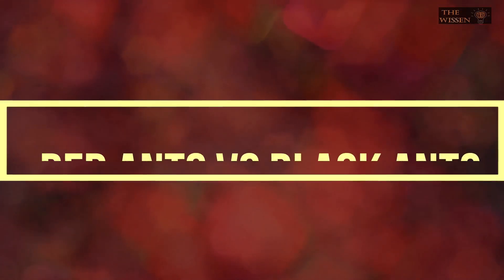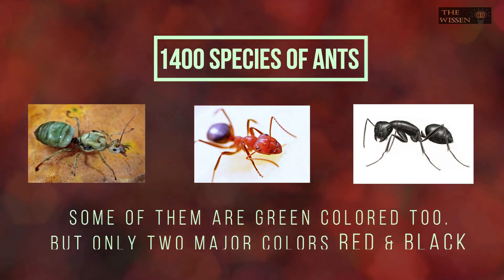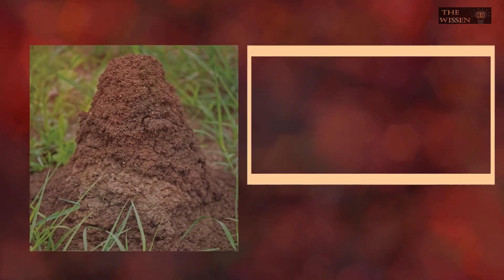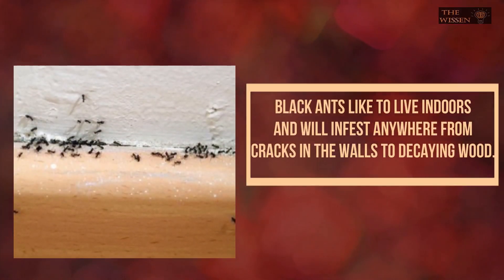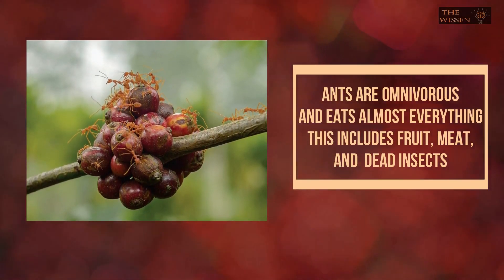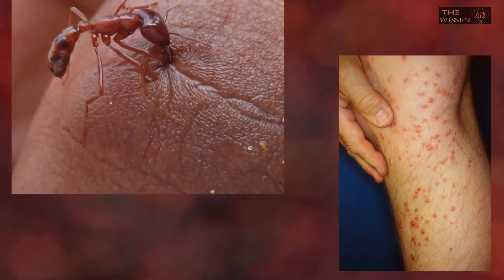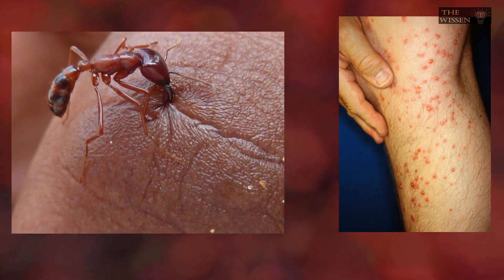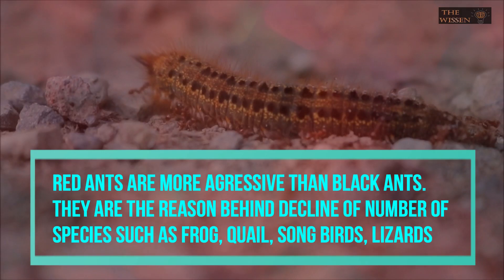Red ant vs black ant - what is the difference?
hey this is the Wissen. Wissen  means knowledge in German so basically this channel is the medium for me to make informative videos, analysis videos in the entertaining manner. if you like the video please subscribe the channel !